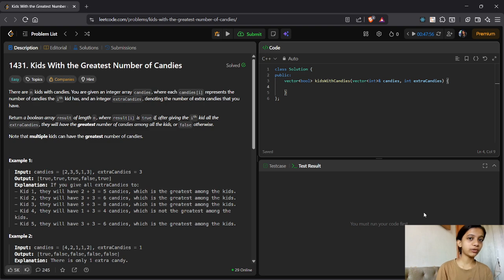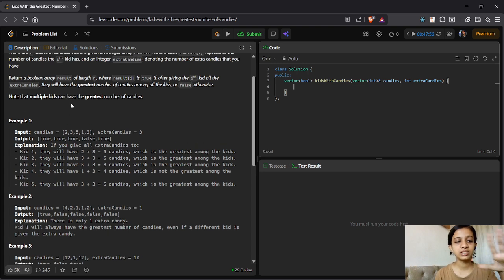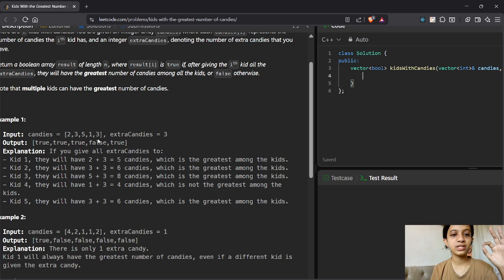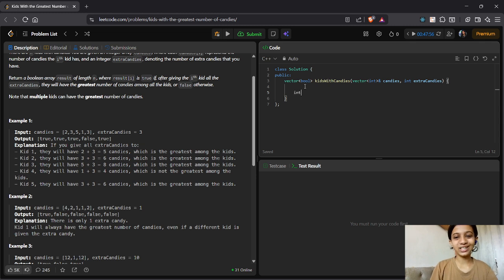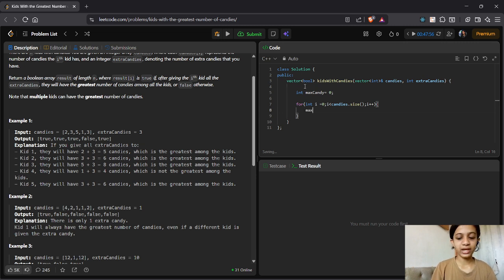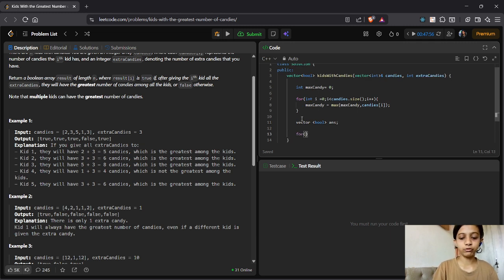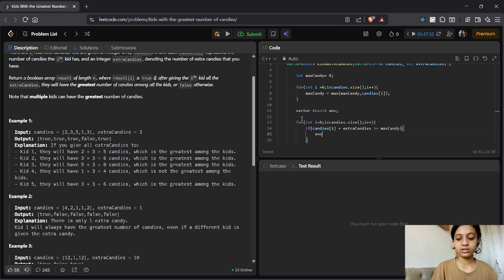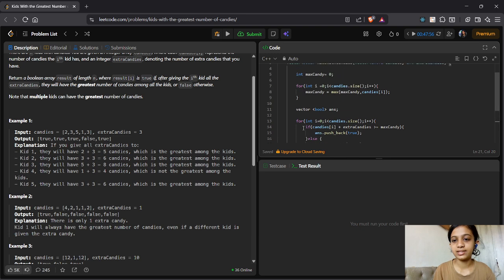🚀 LeetCode 1431 | Kids With Greatest Number Of Candies | Easy C++ Explanation | Devanshi Vadiya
🚀 LeetCode 1431 | Kids With the Greatest Number of Candies | Easy C++ Explanation

In this video, we solve LeetCode 1431: Kids With the Greatest Number of Candies step-by-step in a beginner-friendly way 🌱

📌 What you'll learn:
• How to find the maximum candies
• How to compare each kid after adding extra candies
• Boolean array/vector concept

We’ll understand how to check whether each kid can have the greatest number of candies after receiving extra candies using a simple O(n) approach ⚡

/ devanshi-vadiya-66364b397